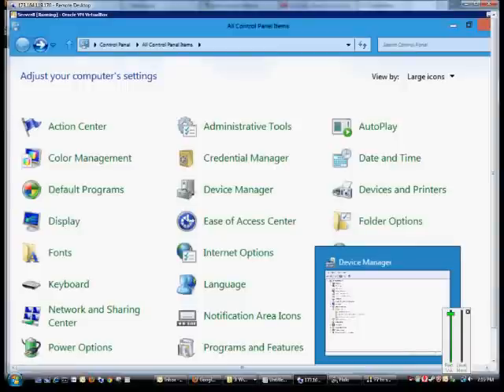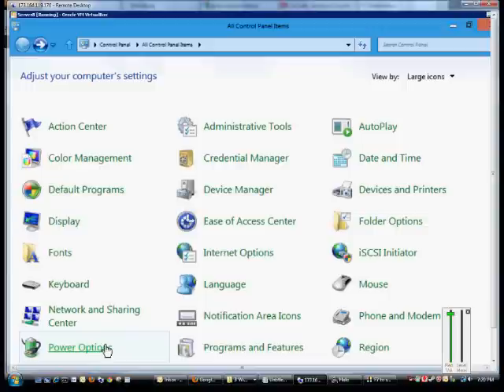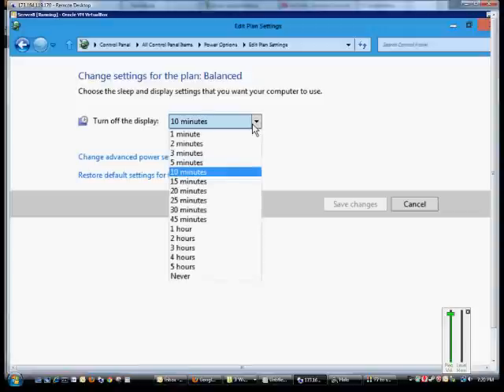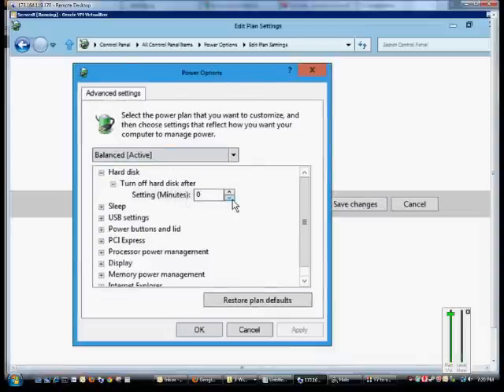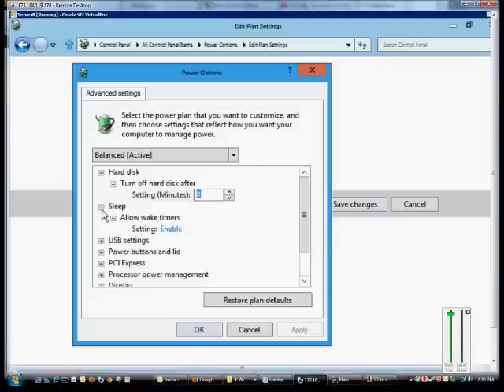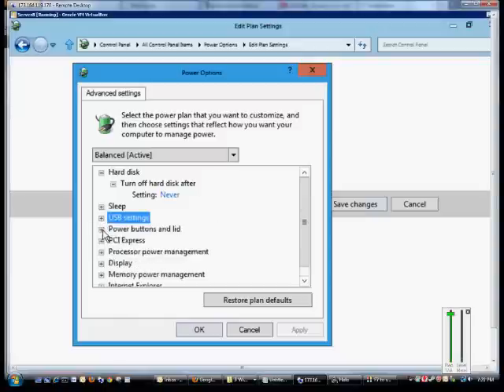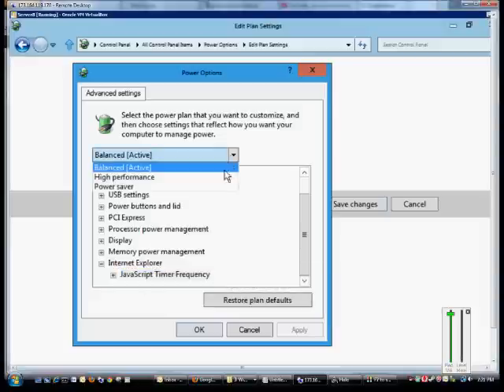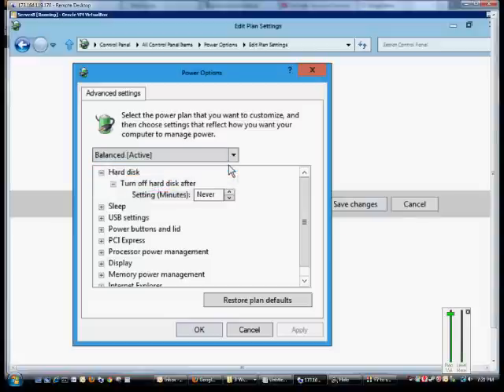How to change the Power Plan for Microsoft Windows Server 2012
Author and talk show host Robert McMillen explains how to change the Power Plan for Microsoft Windows Server 2012.